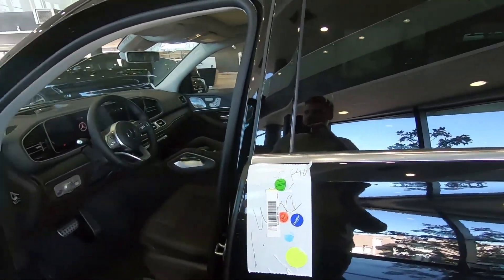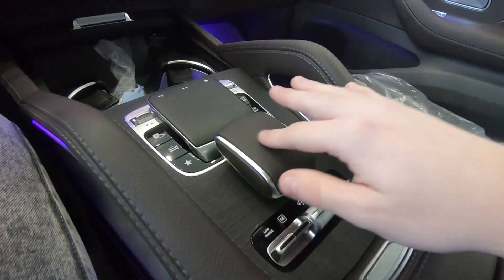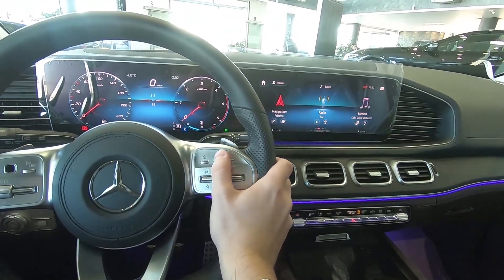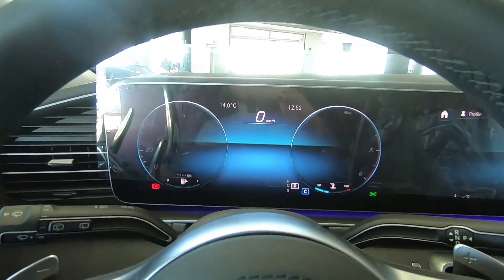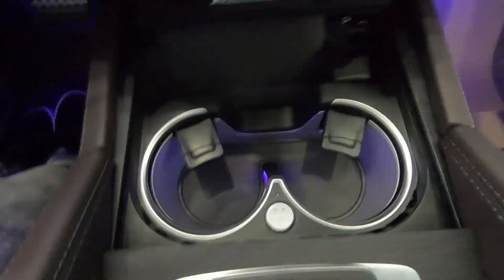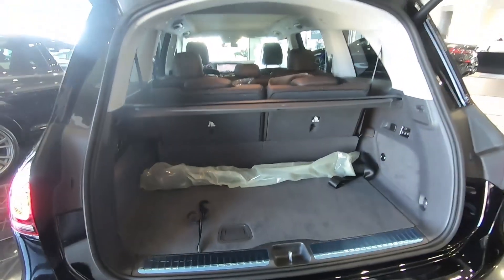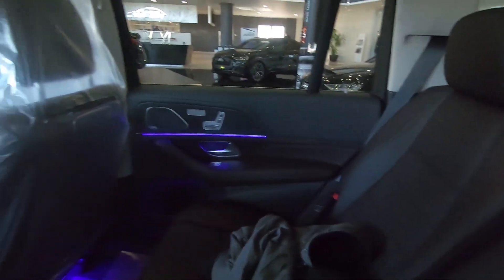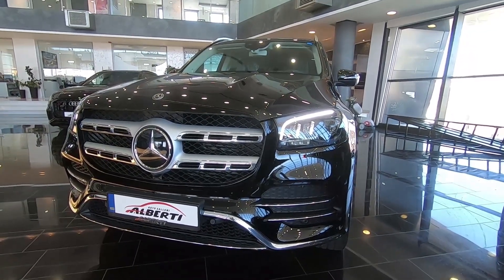2021 Mercedes-Benz GLS AMG line INTERIOR REVIEW - Shend Riza Cars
The Mercedes-Benz GLS Is now better than ever, this is the new generation with lot of technology features that make you work more easily with the car. The latest infotainment of the Mercedes-Benz MBUX sistem wich this car have is the best in market the graphics are high quality and is plesiosaur to work with. The engine in this model is 400d, 3 liter inline 6 diesel engine with 330hp and 700nm which is good to 0-100km/h(62mph) in 6 sec and that is very impressive, and impressive in this car is also the fuel consumption, 7 liter per 100km or 46mpg which for this heavy SUV Is really good.